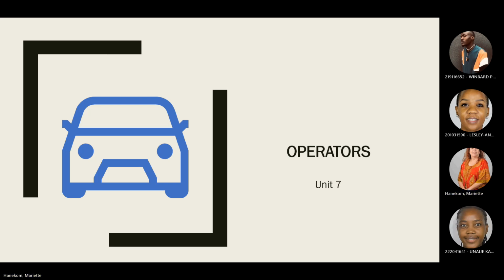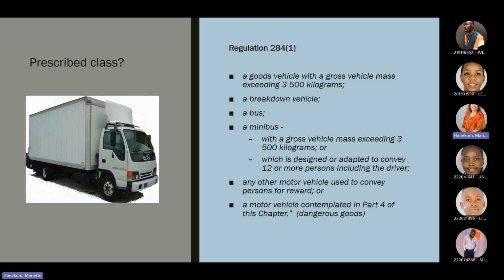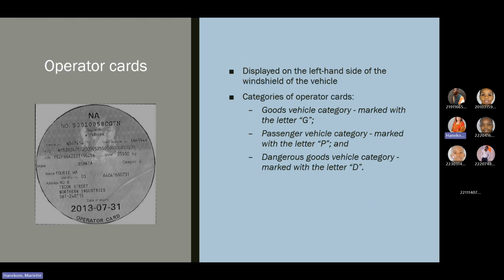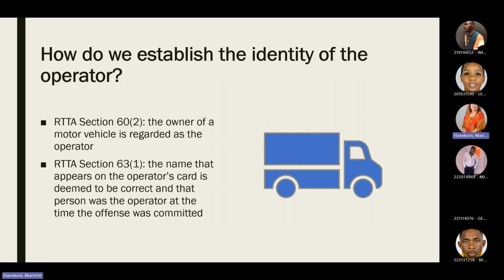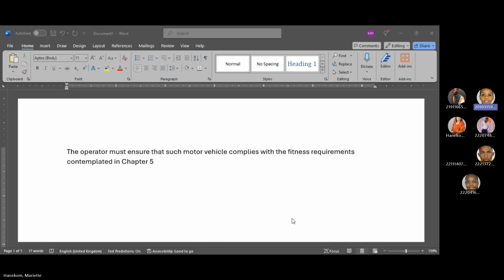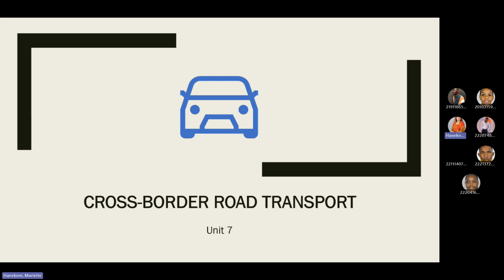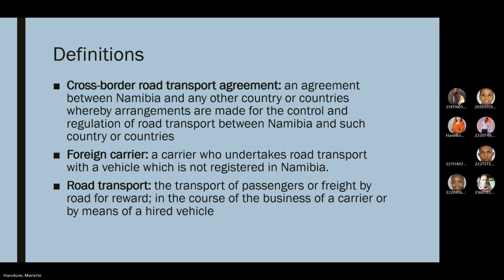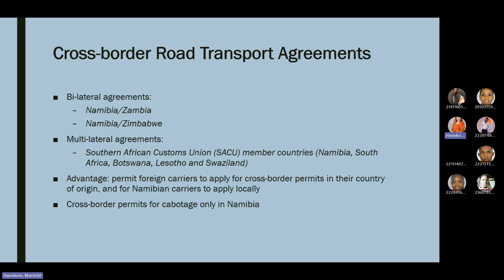Traffic and Transportation Law lecture 19 September 2024